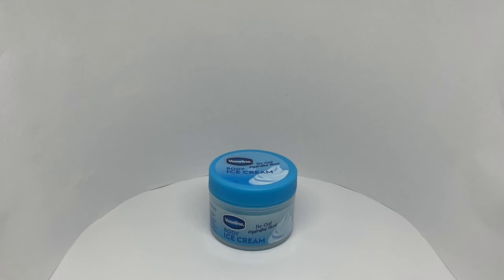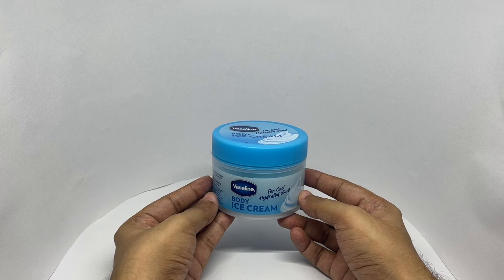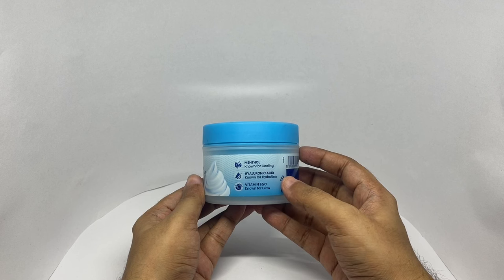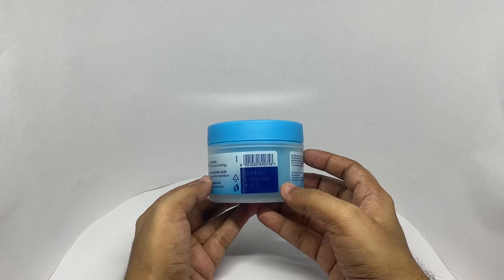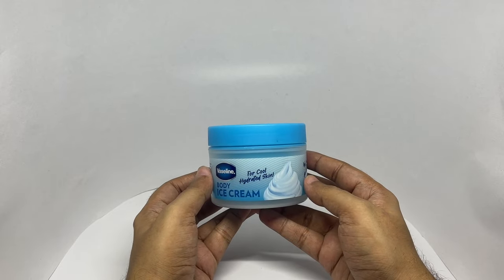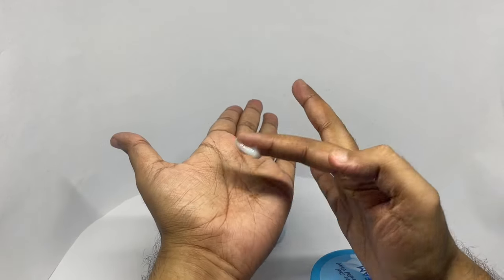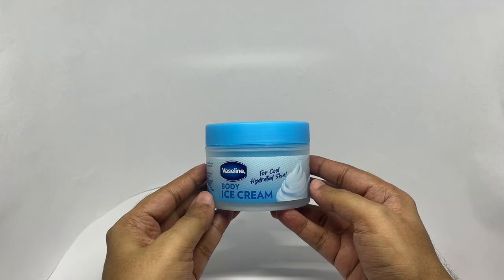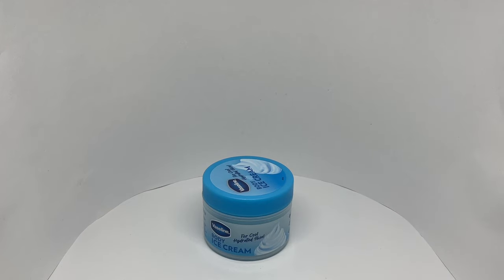Vaseline Body Ice Cream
This Vaseline Body Ice Cream is quite nice. It costs ₹245 around $3.